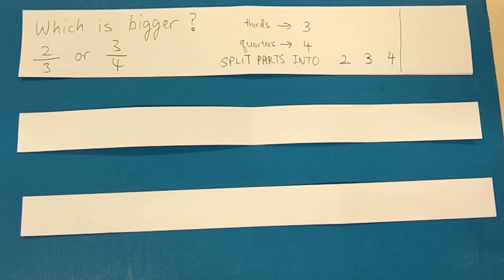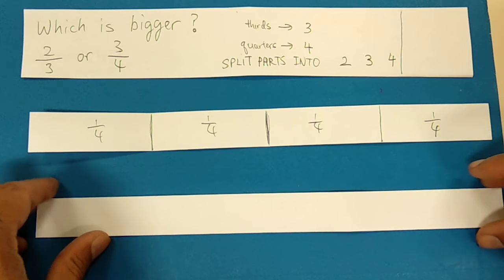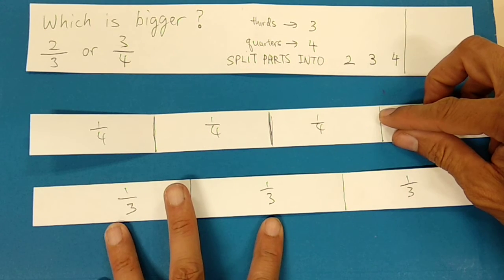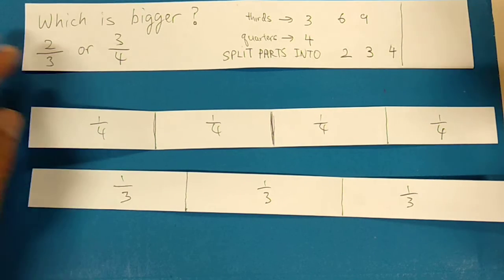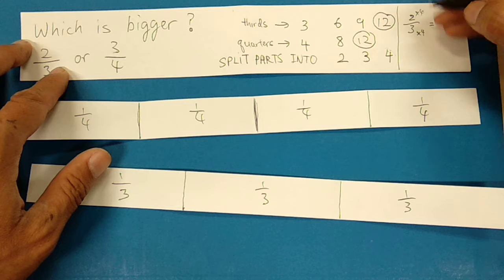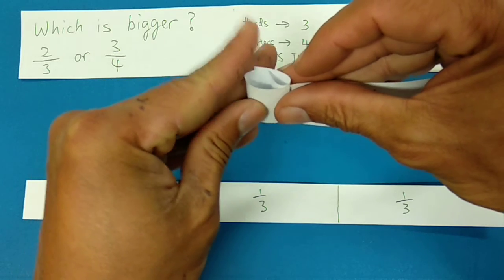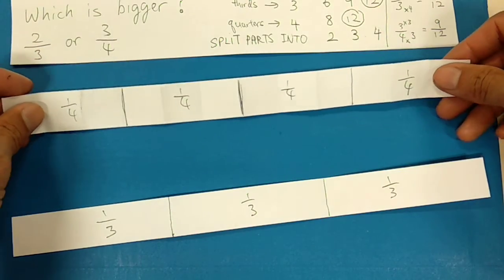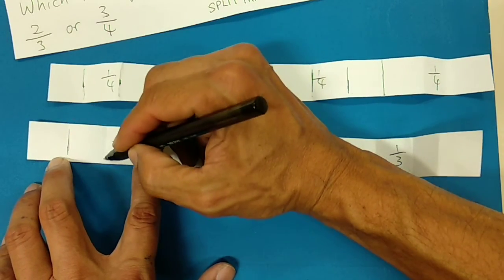compare fractions by folding strips